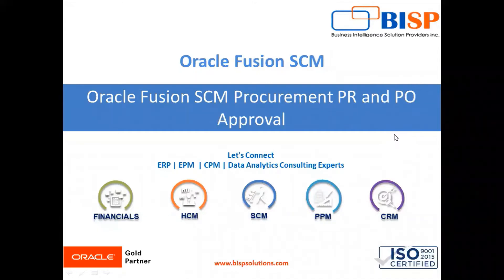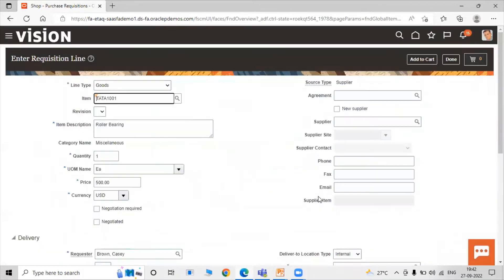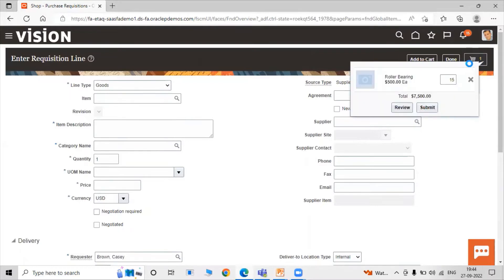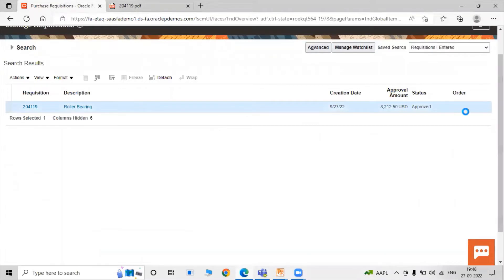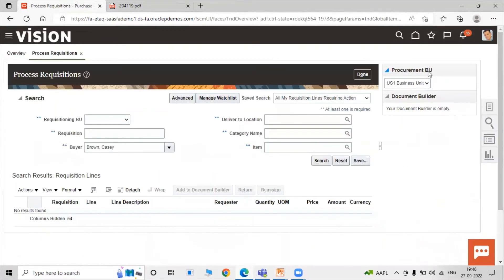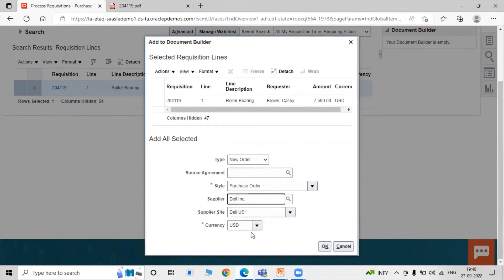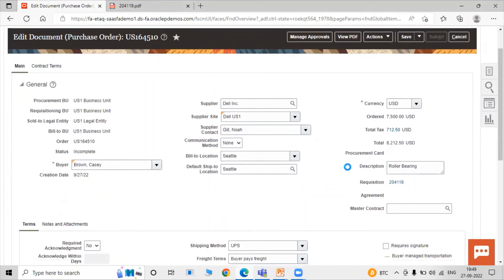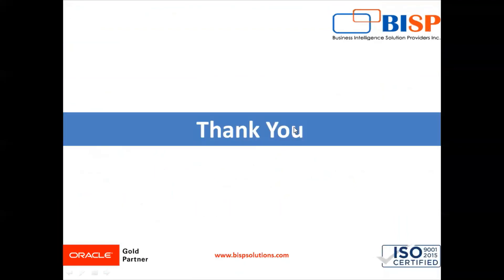Oracle Fusion SCM Procurement Purchase Requisition and Approval | Oracle Supply Chain Management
Learn Oracle Supply Chain Management
In this video tutorial, we will explain Oracle Fusion SCM Procurement Purchase Requisition and Approval.
Oracle Fusion SCM Tutorials.
Oracle AP Setup
Oracle Supply Chain Management Consultants